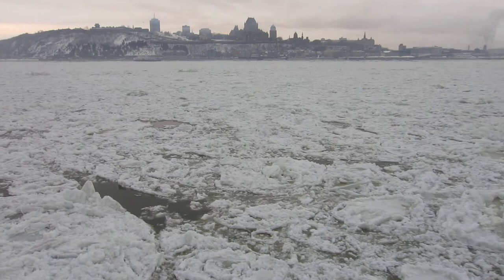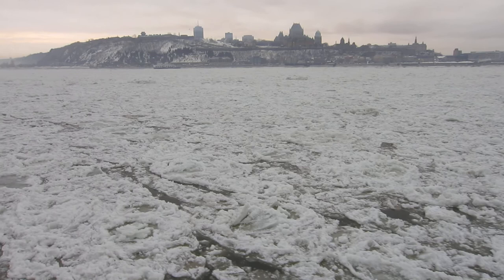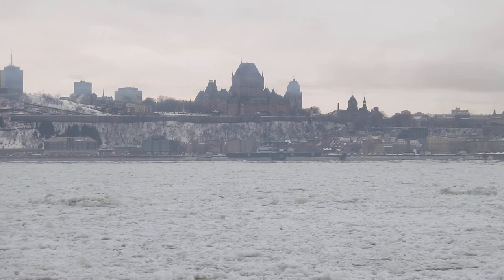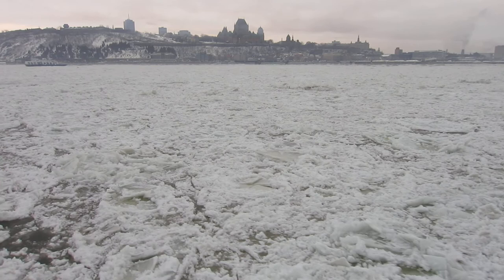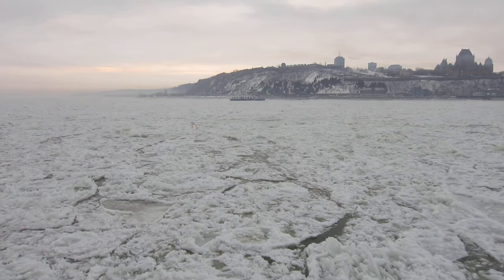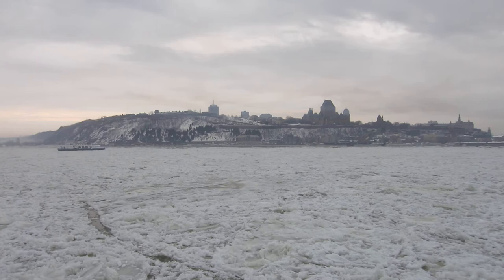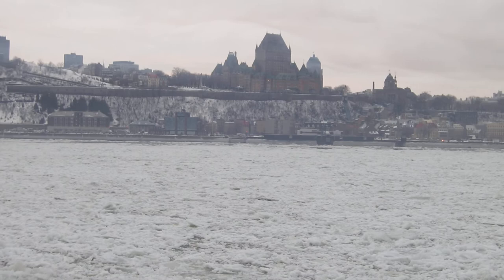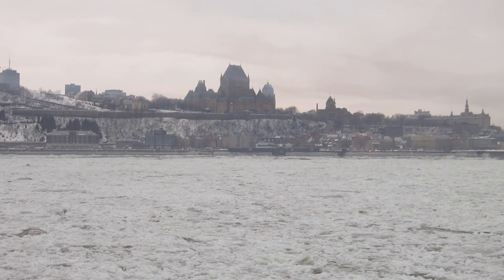Ferry across the icy St. Lawrence looking at Old Quebec City